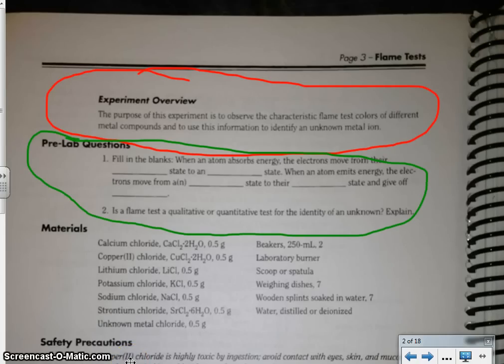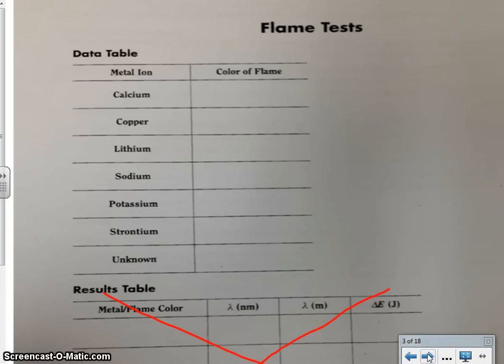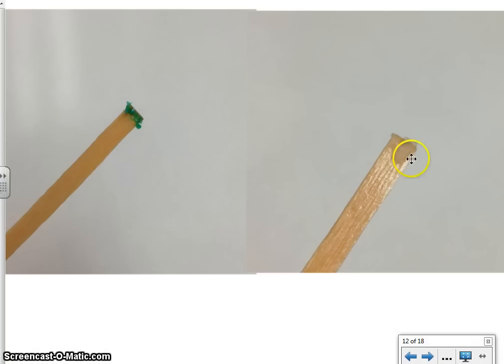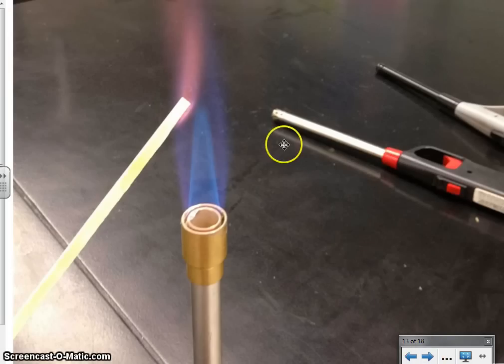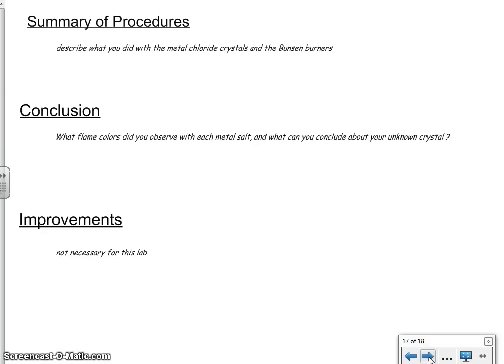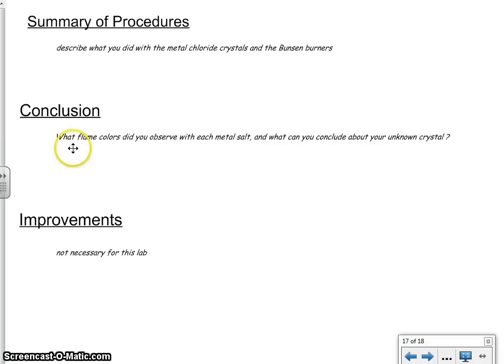flame test prelab and postlab video